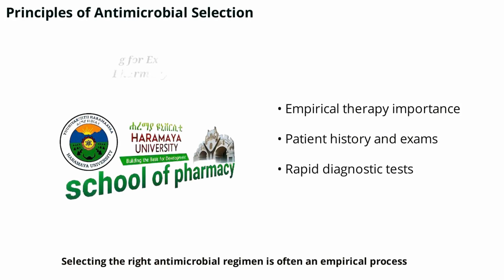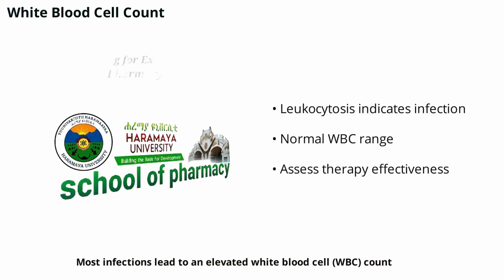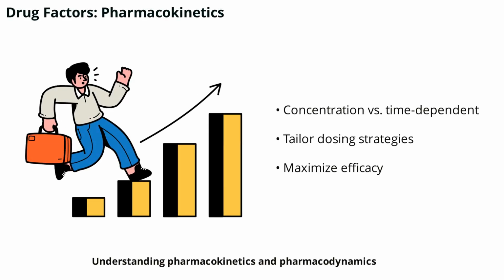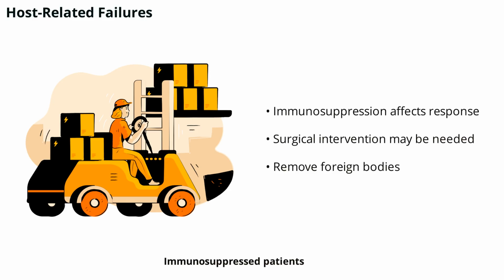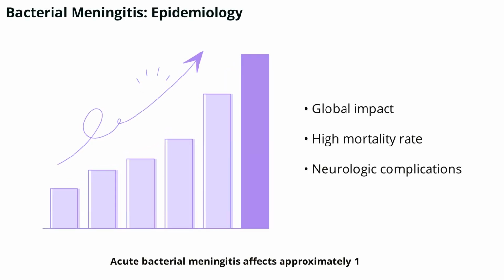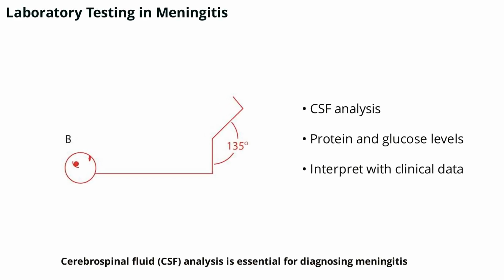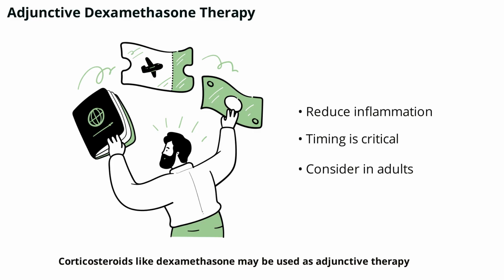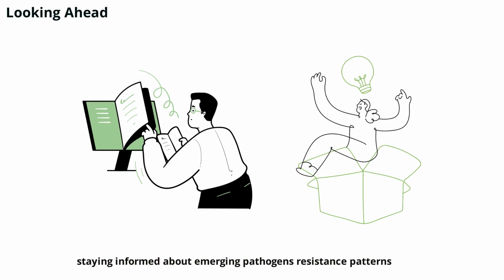antimicrobial regimen selection